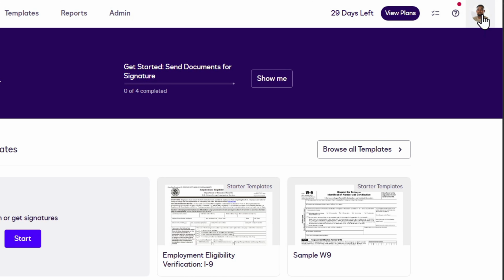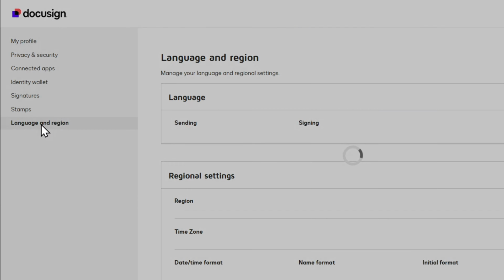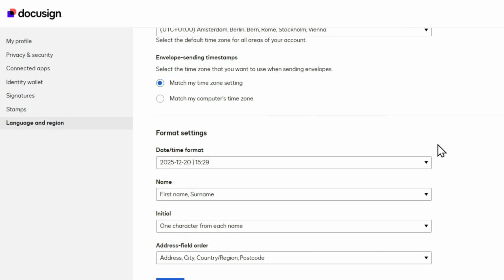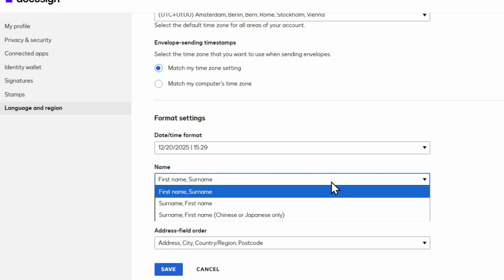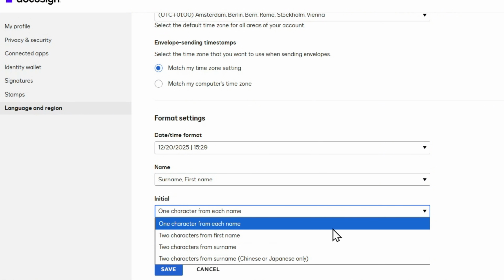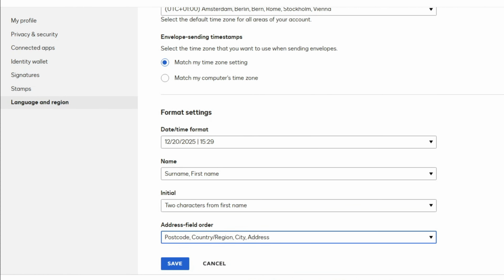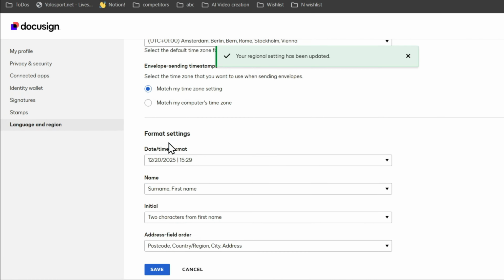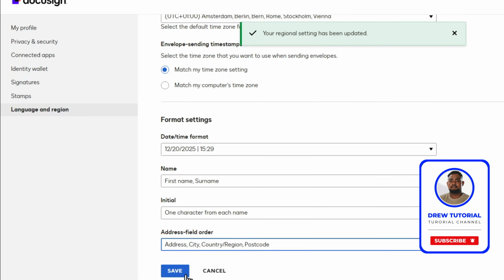How to Change Format Settings in DocuSign (Step-by-Step Tutorial)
How to change format settings in DocuSign is essential when you want your documents to look professional and sign correctly. In this Drew Tutorial, I’ll show you exactly how to adjust DocuSign format settings so your text, dates, numbers, and fields appear the way you want.

In this video, you’ll learn:

How to make format settings in DocuSign step by step
How to change text, number, and date formatting
How to adjust field formatting for signers
Common DocuSign formatting issues and how to fix them
Tips for creating clean, professional DocuSign documents

This guide works for DocuSign on desktop and web, and it’s perfect for beginners, business users, and anyone sending documents for e-signature.

Watch our related DocuSign videos to master digital document signing faster.